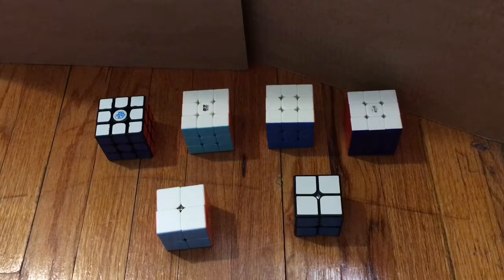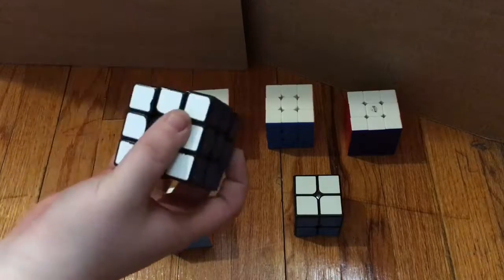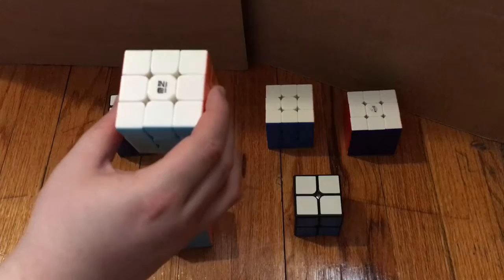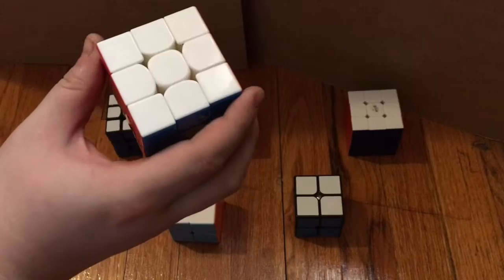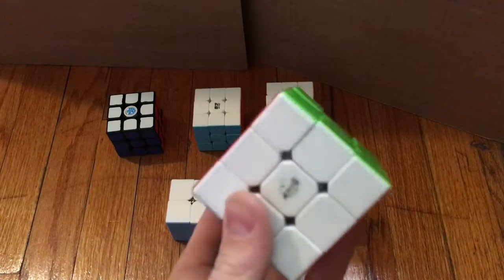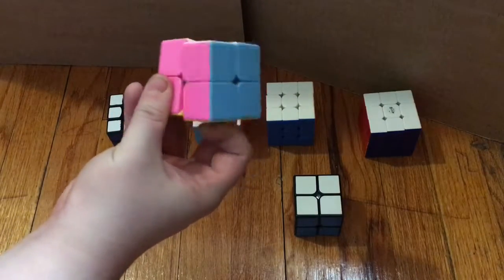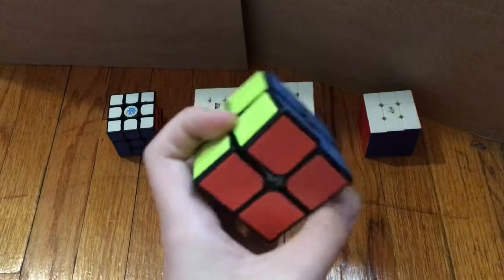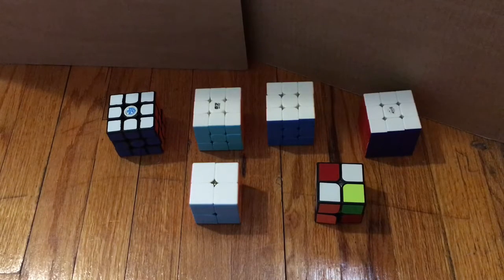Our Rubiks 2x2 And 3x3 Collection! // Special Guest KnippCuber21!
Hey guys today I'll show you me and knippcubers Rubiks collection. Enjoy!